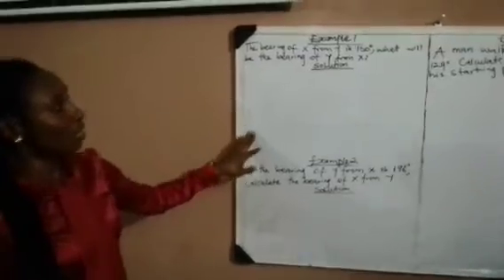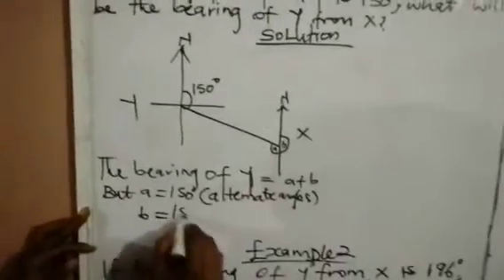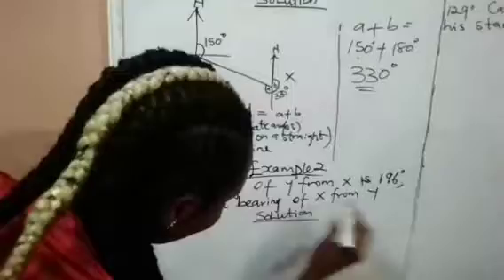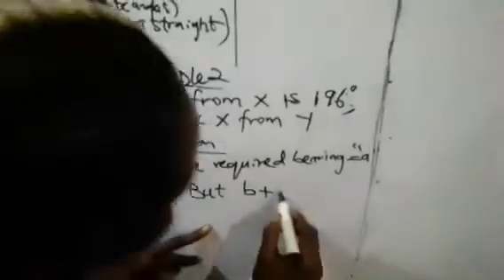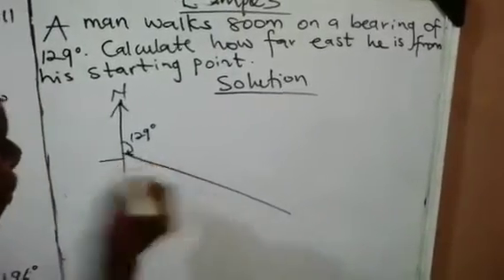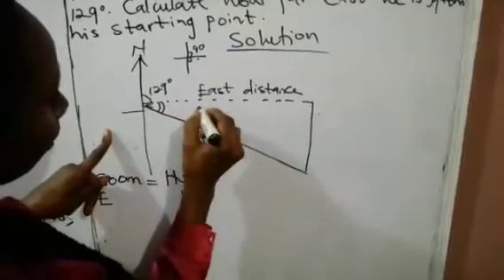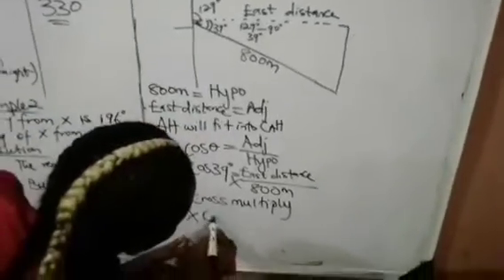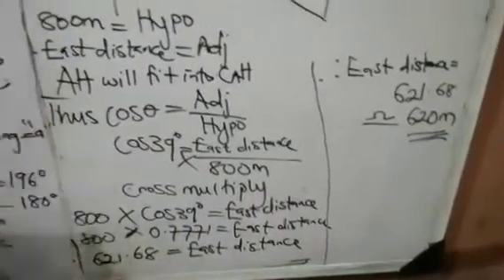ICIC ONLINE TEACHING & LEARNING MATHEMATICS :- CONTINUATION OF BERAING II